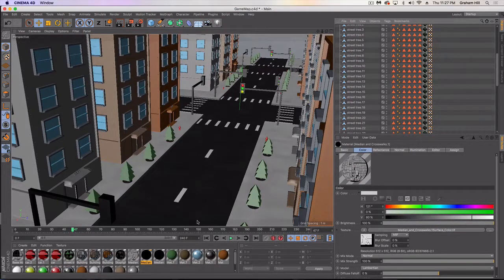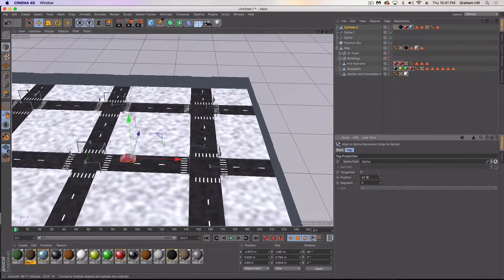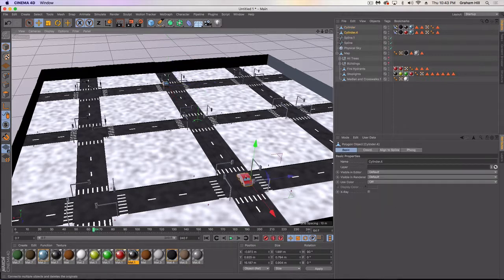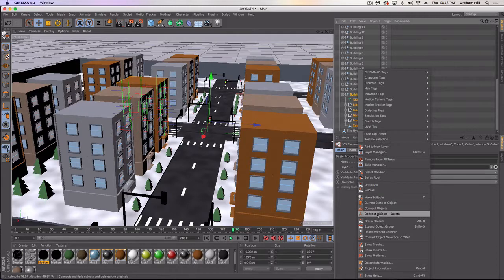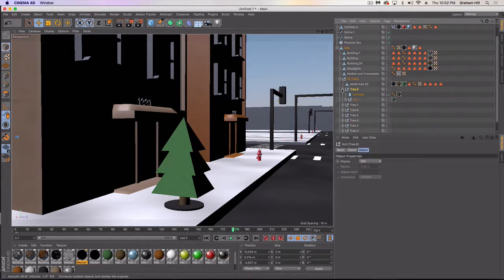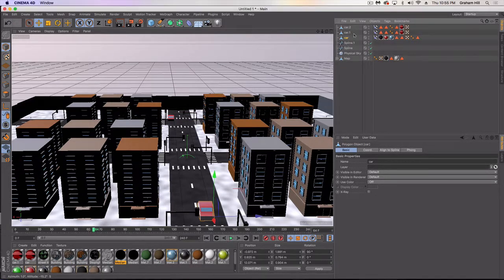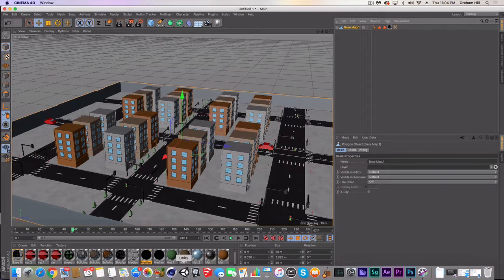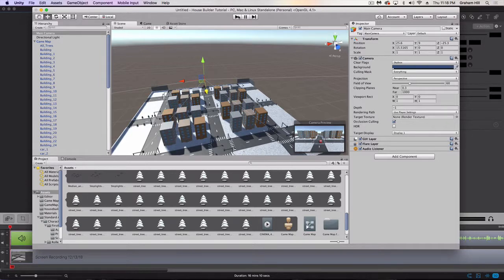3D Model a game map in Cinema 4D for Unity - Part 4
We have successfully brought in our 3D modeled game map from Cinema 4D to Unity and now we learn to walk around.